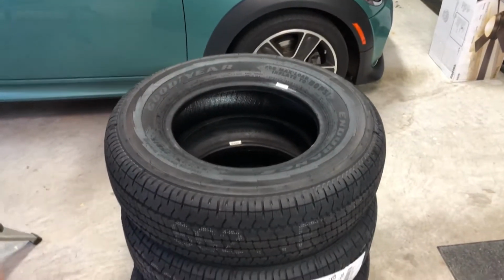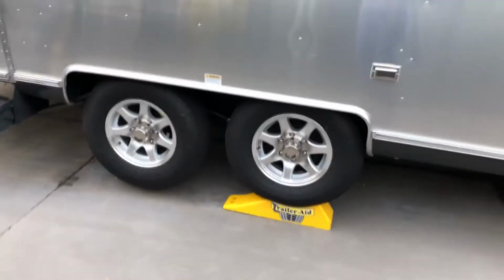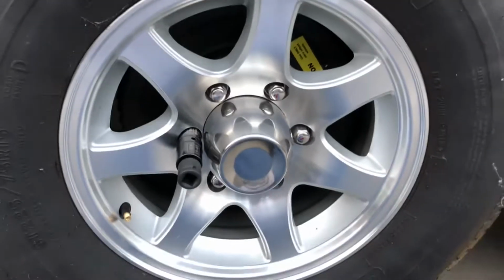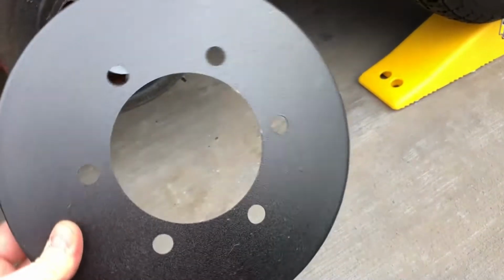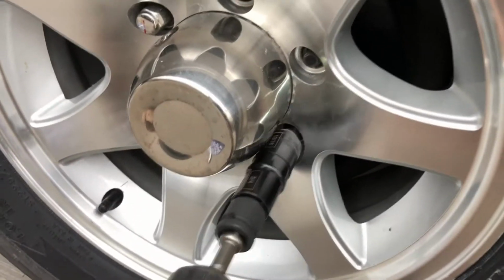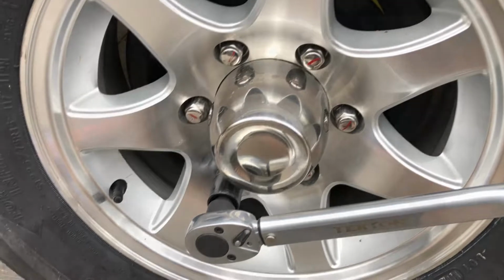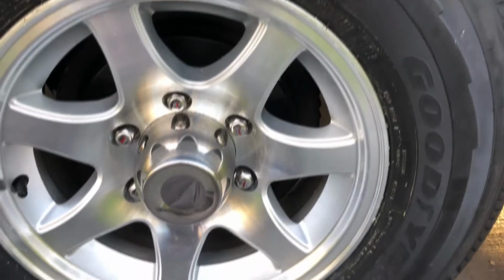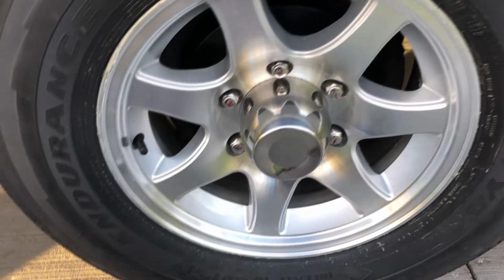Changing Tires and Adding Centrimatics In Your Driveway (torque to 110...not 90)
I wanted to change my tires out from the Goodyear Marathons to the Endurance models.  I used a pair of Trailer Aids and took two tires at a time to my local car repair facility - Parkway Automotive.  They swapped the tires on the rims and balanced them.  I checked torque about 15 minutes down the road and rechecked a few hours later.

I had planned to replace the stock rubber valve stems with metal ones but the metal valve stems I bought did not fit.  So I will try again another time.

Trailer Aid
Torque Wrench
Flip Lug Socket Set
19" Breaker Bar
Socket Drill Adapter
TST 507 Tire Pressure Monitoring System
TST TPMS Repeater